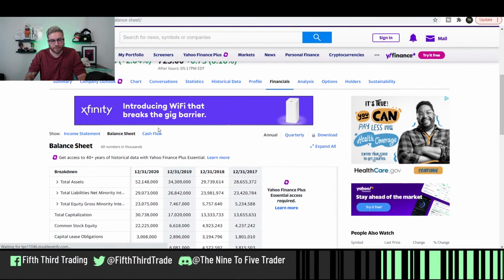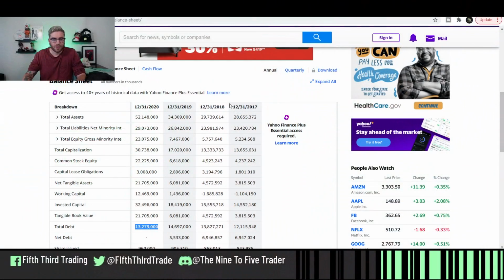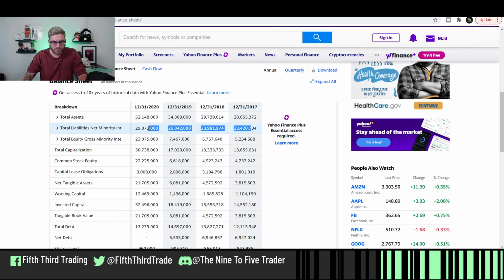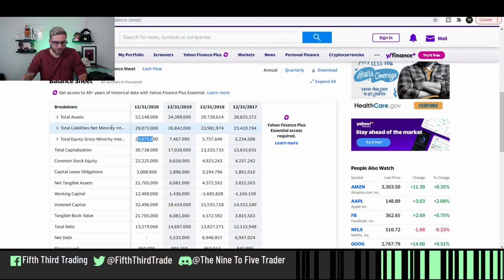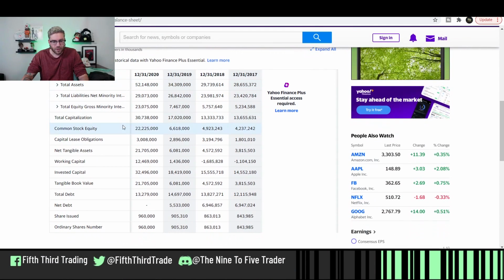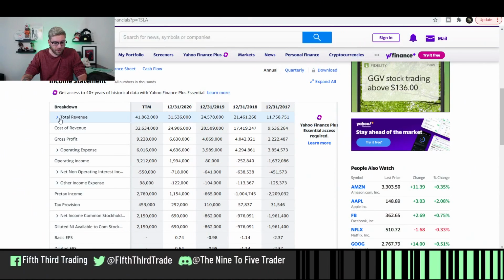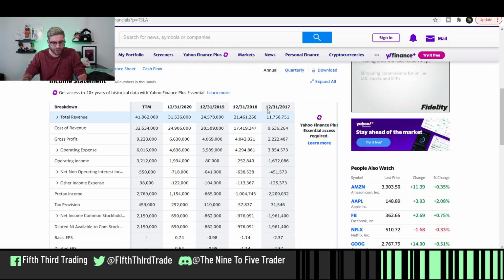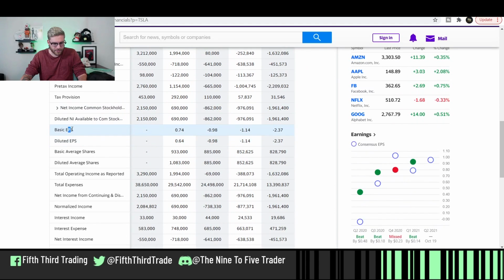Stock Trading Beginner Course: Lesson 30- BASIC FUNDAMENTAL ANALYSIS!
👨🏼‍🏫🎯📝: How do I do use and look for fundamental analysis? Today we will look at the basics!